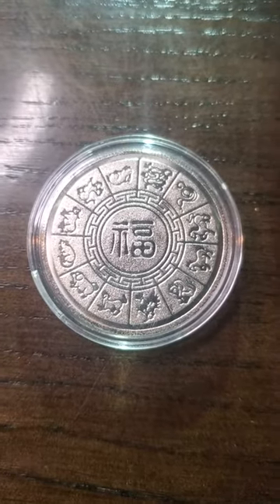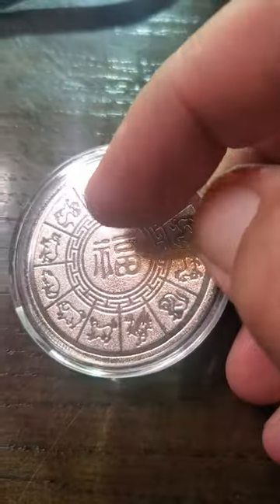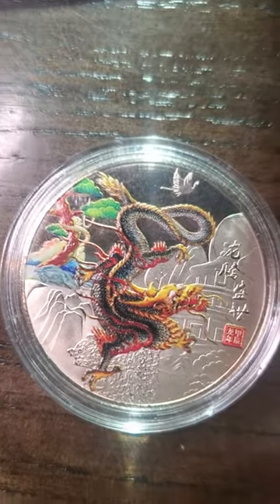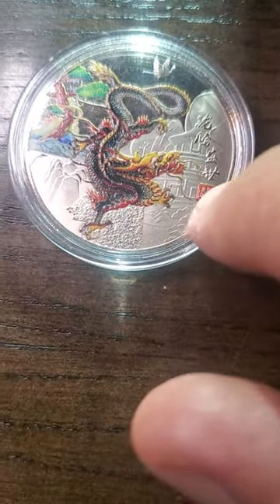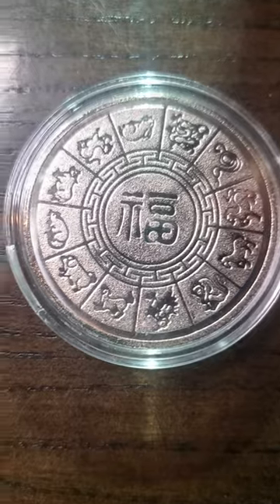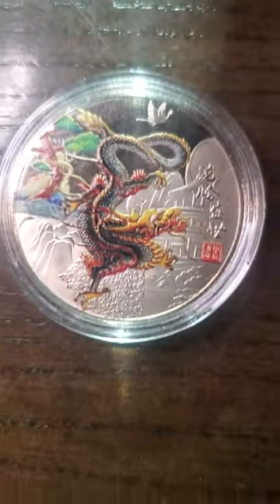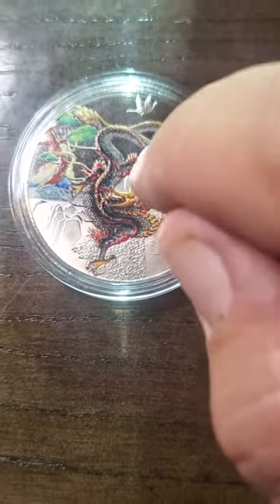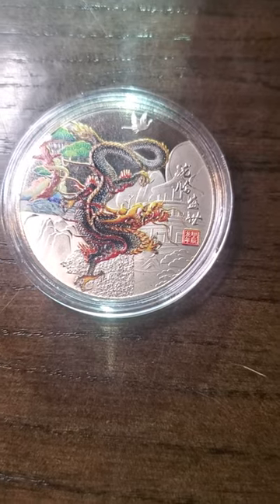Creative Coins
From the creators of What's in your Pocket we present a new series called Creative coins. In this series we take a good look at those artistic and creative coins out there and rate them on there over all look.